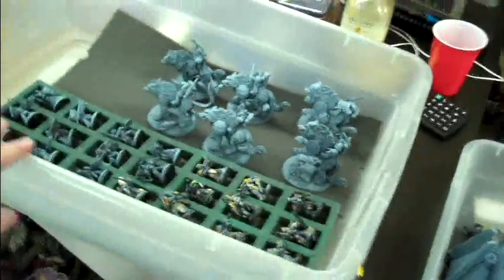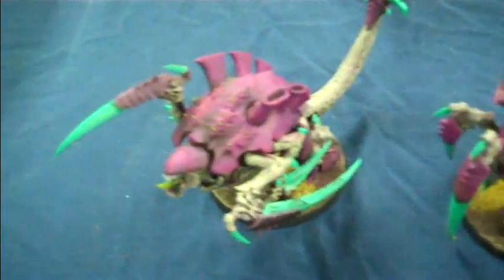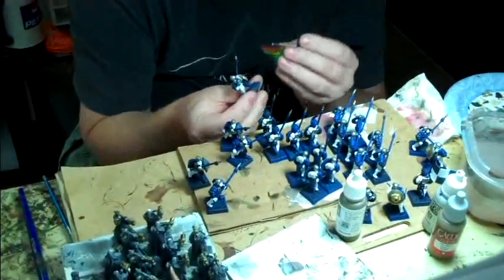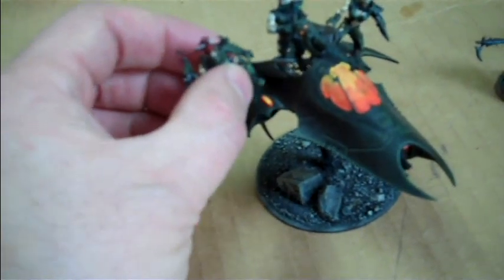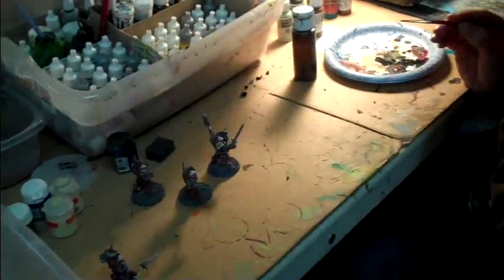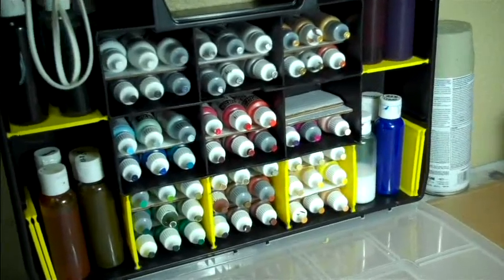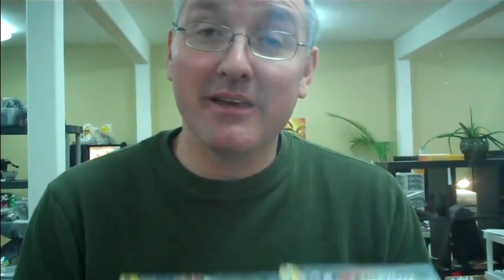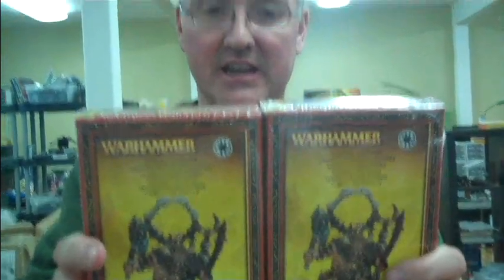Studio Update- BBQ extras, Fungus Fexes